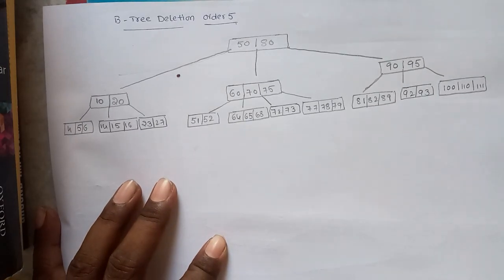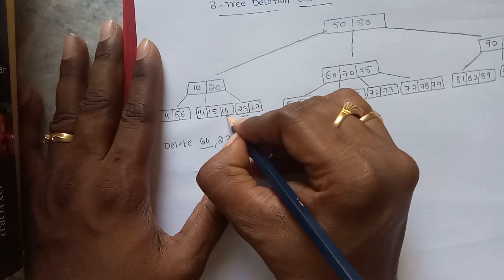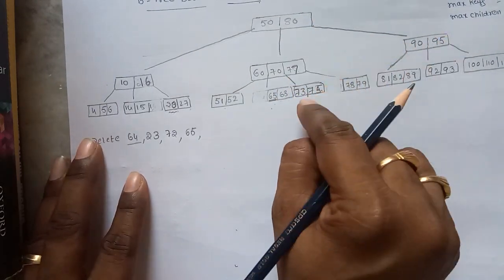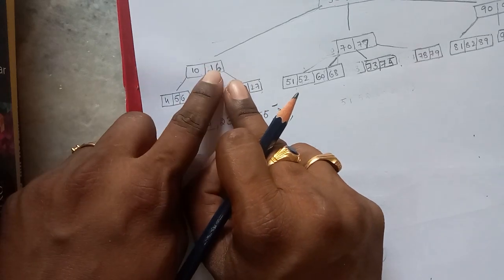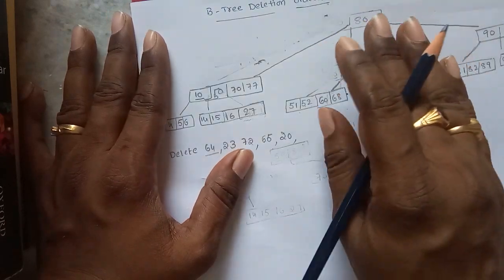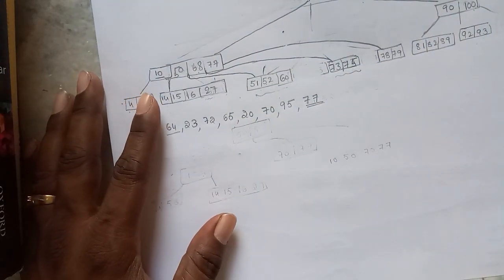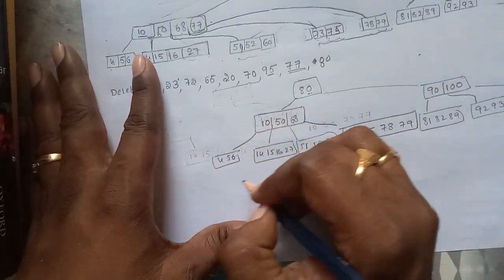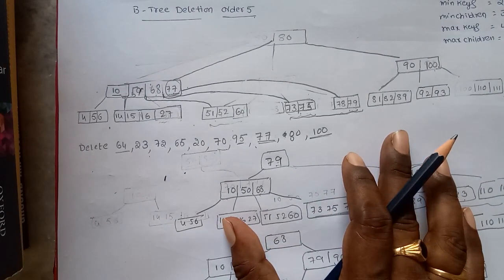B-TREE DELETION OPERATION OF ORDER 5 || PROCEDURE | EXAMPLE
In this video we discussed B-tree deletion operation of order 5.